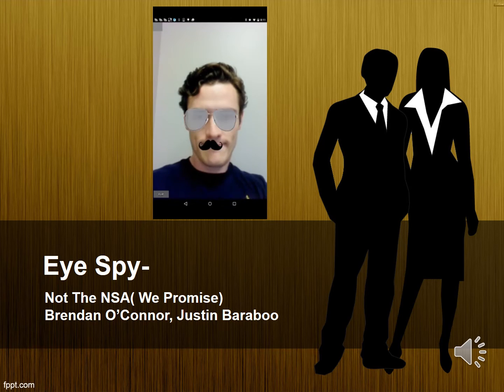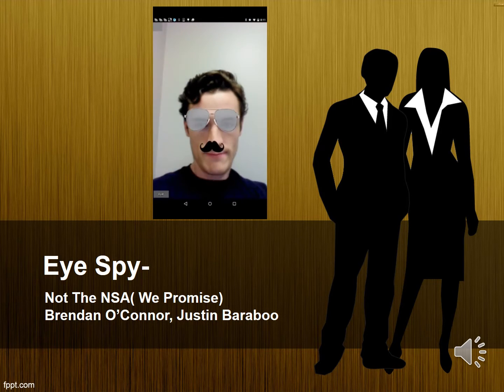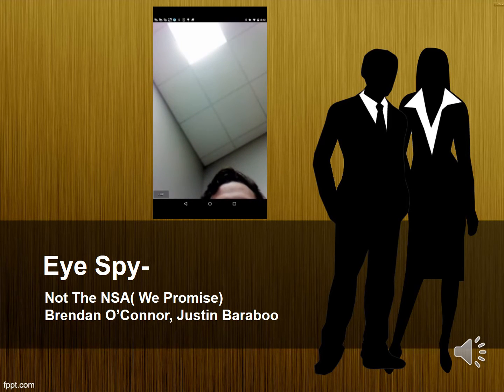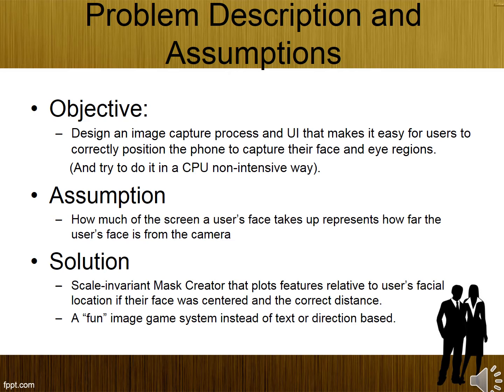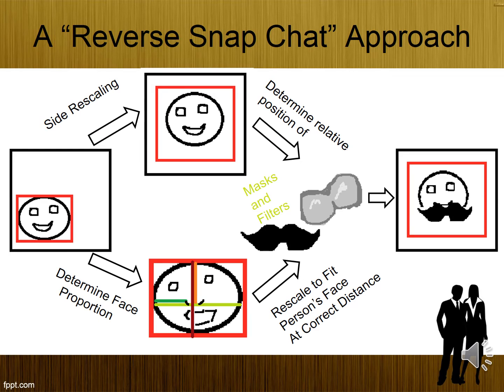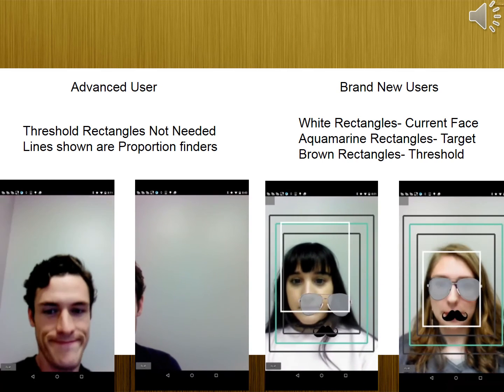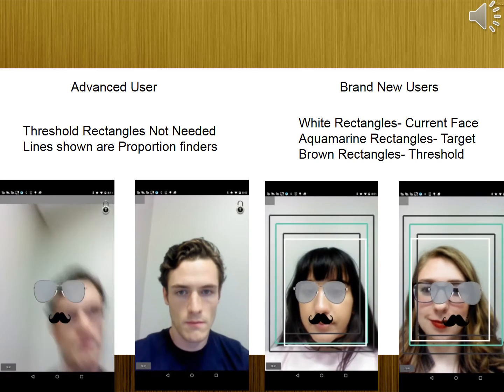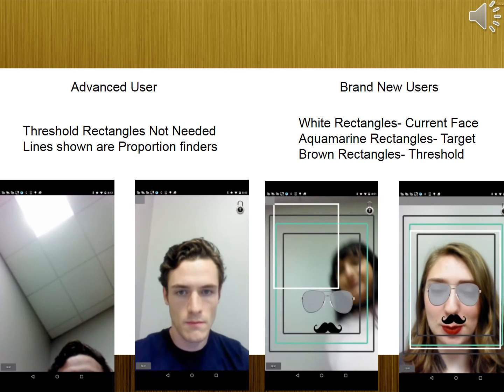EyeSpy- FallHackathon2016 UMKC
UMKC Fall 2016 Hackathon